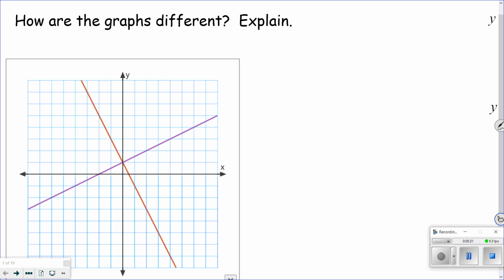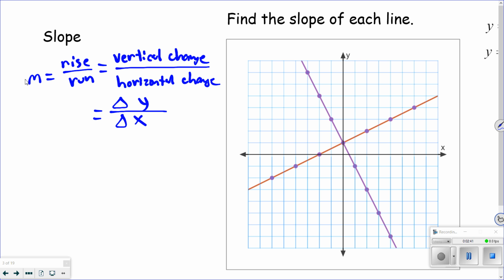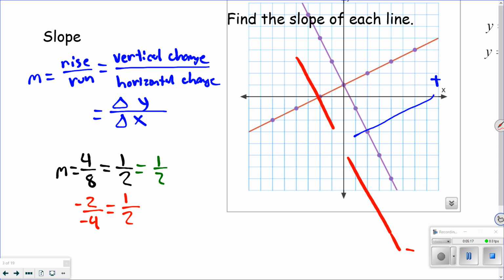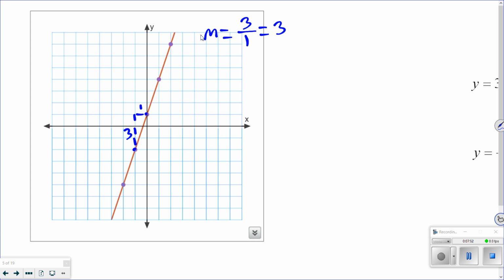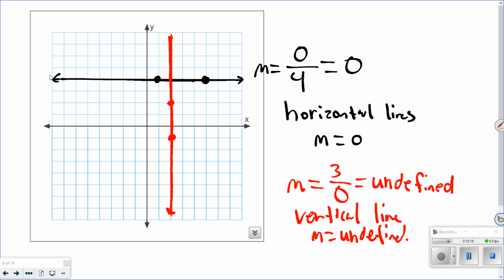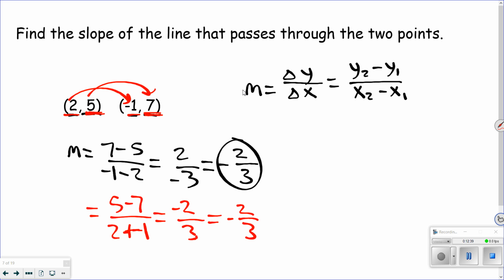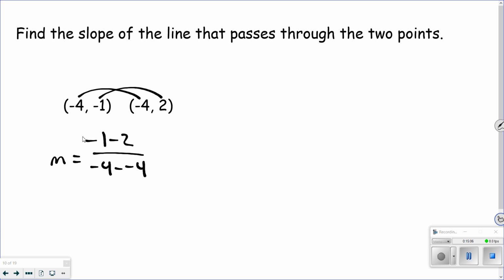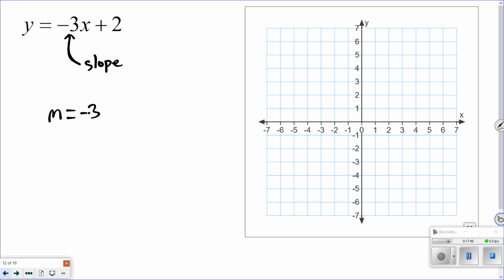CPM 6.3 - Slope